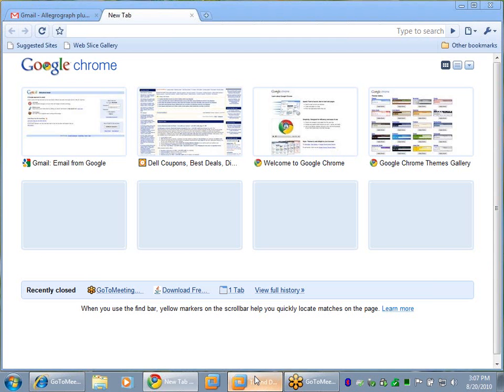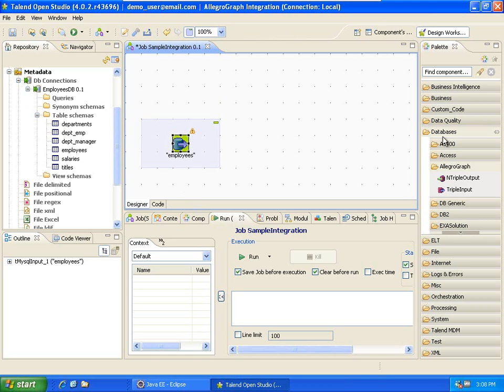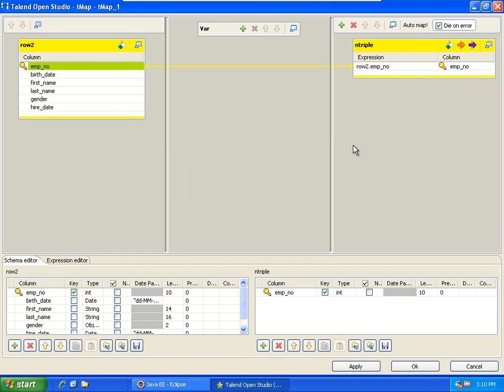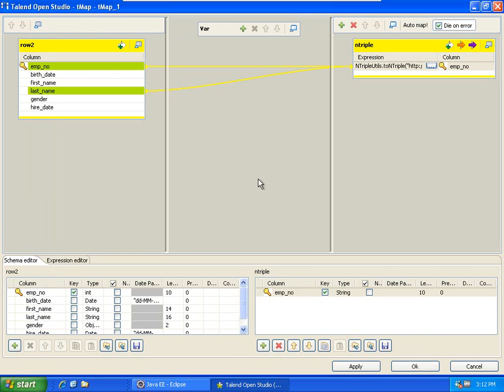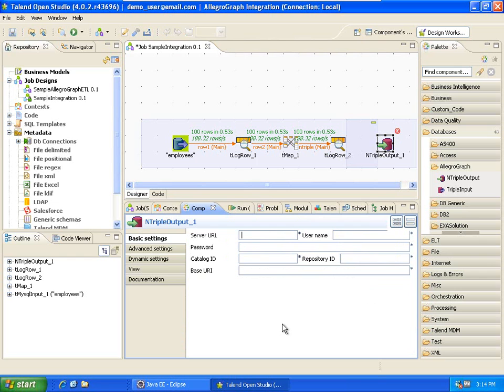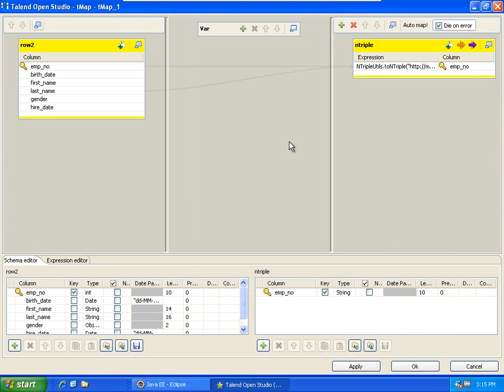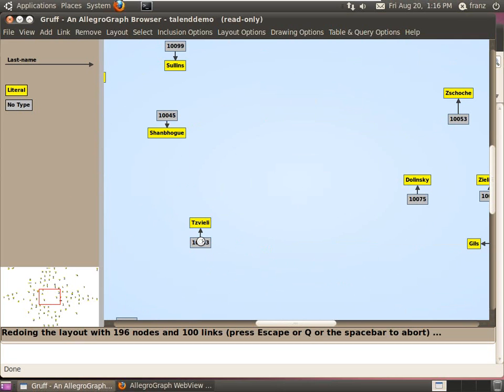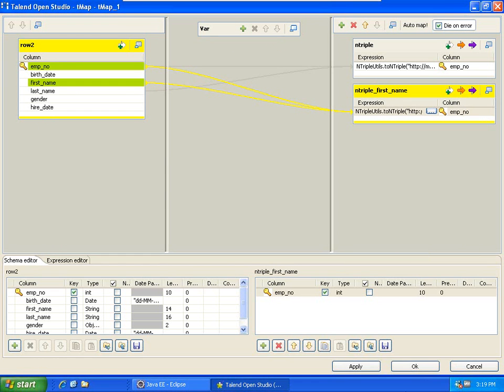AllegroGraph Talend Integration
AllegroGraph integration with Talend Open Studio. Converting Relational Data into RDF.